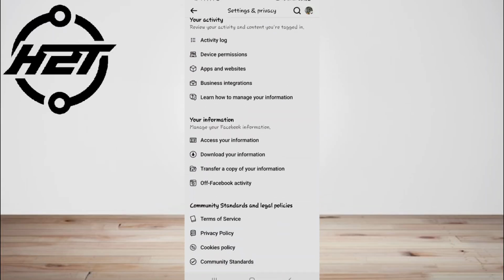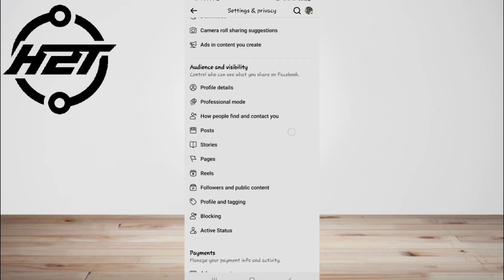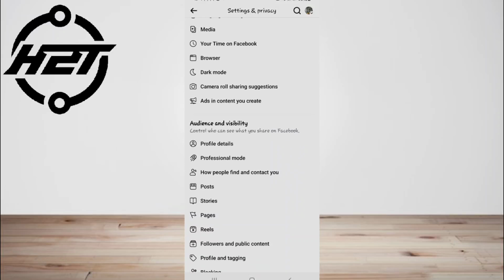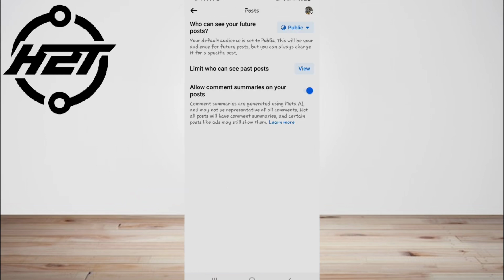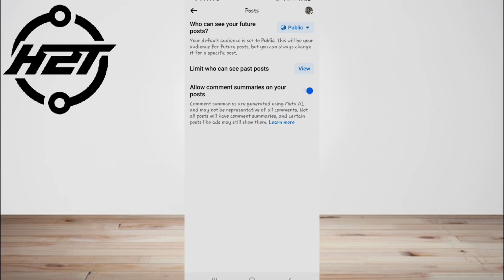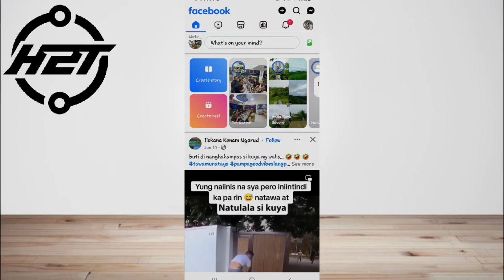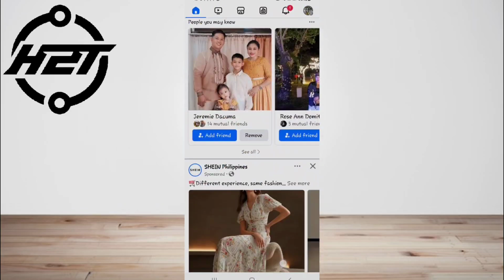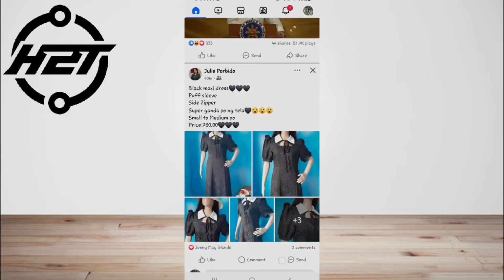How to Turn OFF Meta AI on Facebook - Full Guide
In This Tutorial,  "How to Turn OFF Meta AI on Facebook - Full Guide". We 'll walk you through the steps to turn off Meta AI on Facebook.
By the end of this "How to Turn OFF Meta AI on Facebook - Full Guide" tutorial, y you can easily turn off Meta AI on Facebook and regain control over your experience.